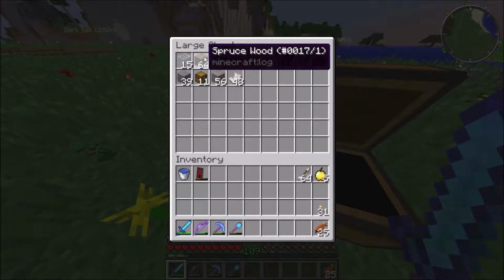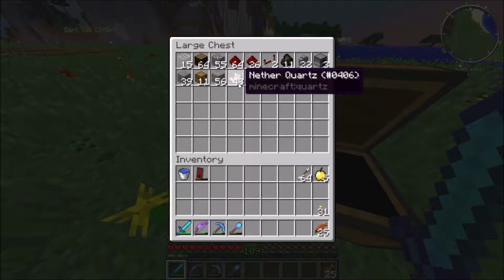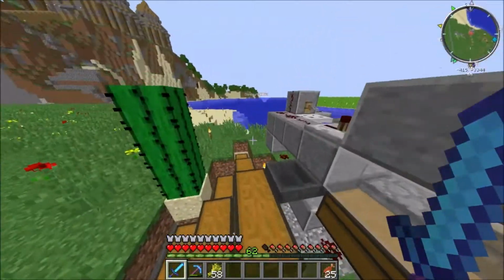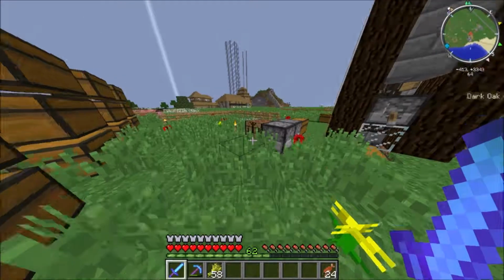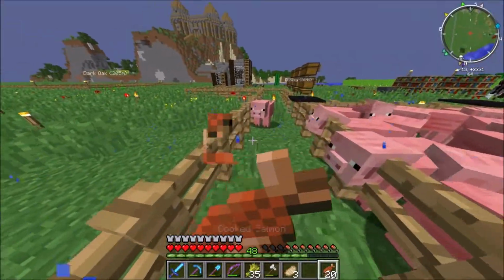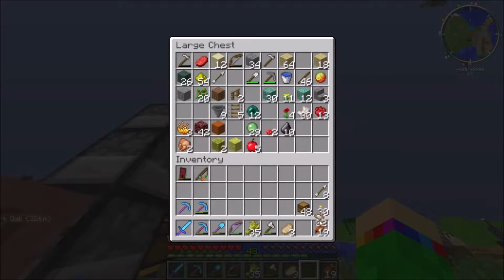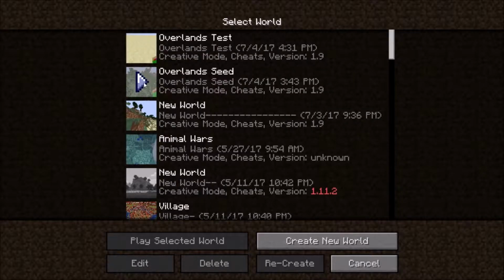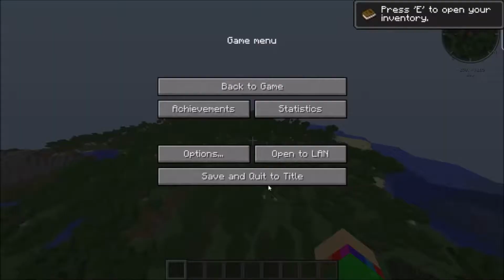Overlands SMP Episode 8: Hard Work and Dedication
Hey guys it's me, BoomerangPlays! Today on Overlands SMP, I build some farms, walk around the base, clear the mountain, and check up on the castle!

Music Made by Tobu, listed in order of appearance.

Follow Tobu!

Other Stuffsh:

► N/A

Other Links
► N/A

Server IP
►Overlands SMP is a private SMP. Apply on the Application Video on my channel to join!

Stalk Me!

Fan Skype
► TheAwesomeguy2001YT